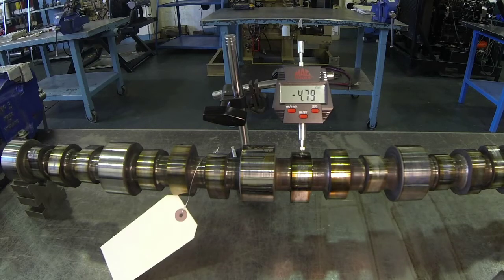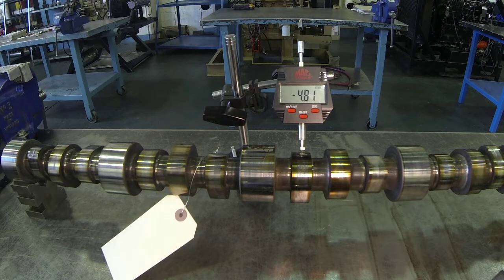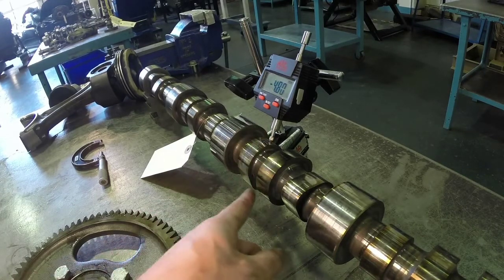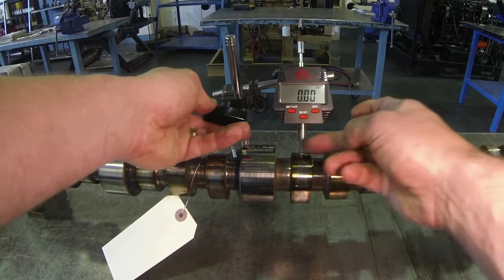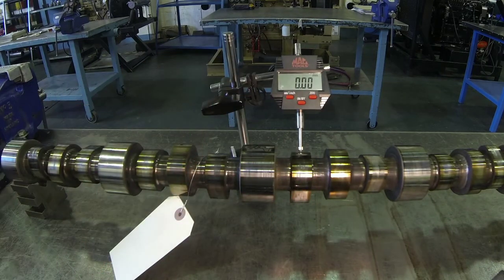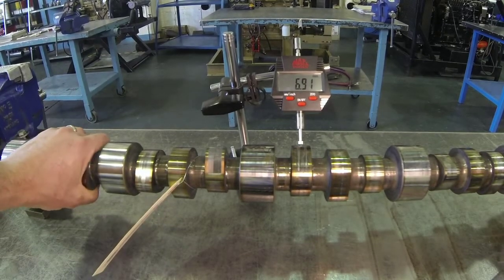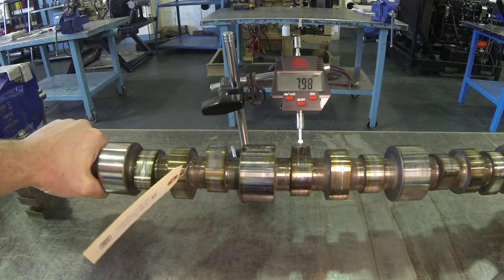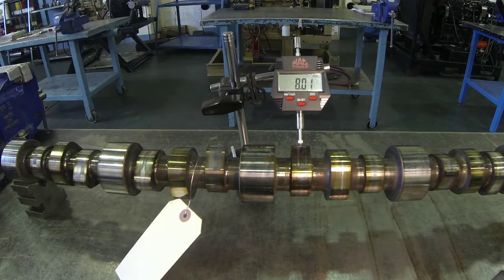Measuring Lobe Height with a Dial Indicator